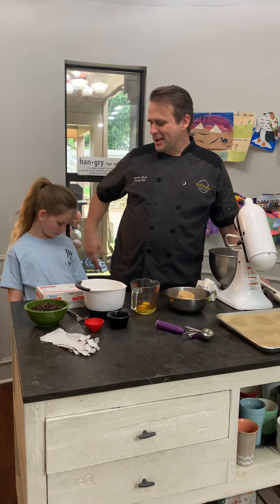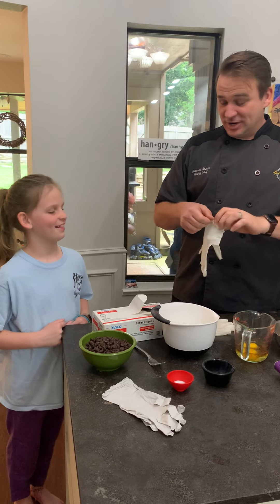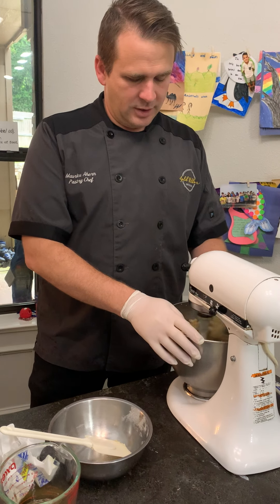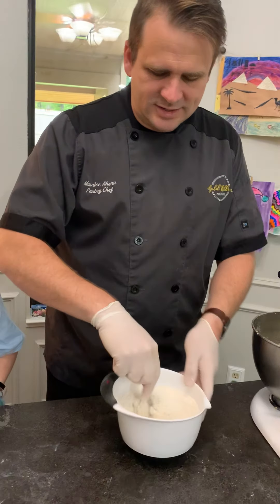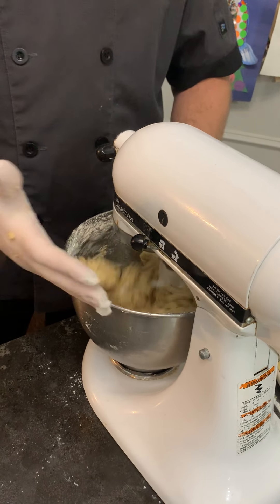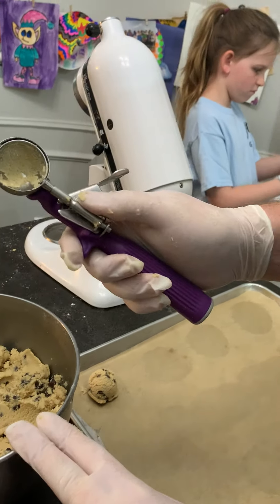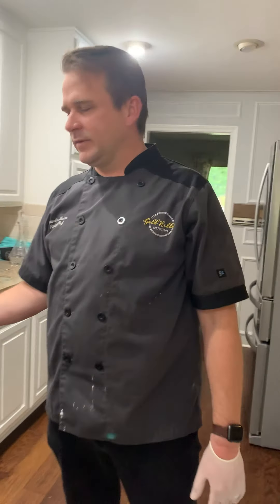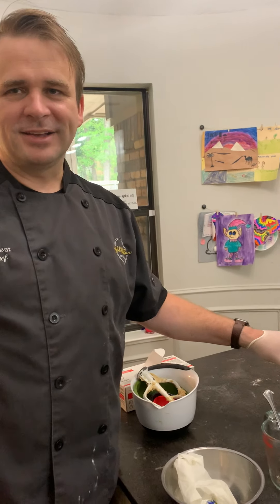Cooking with Maurice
Maurice Ahern, owner of Grounds & Gold Co.